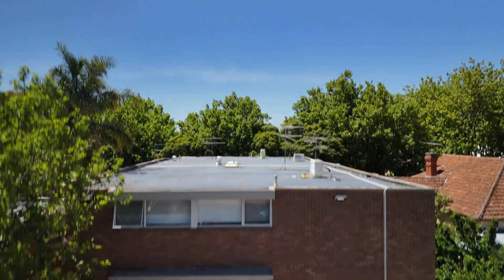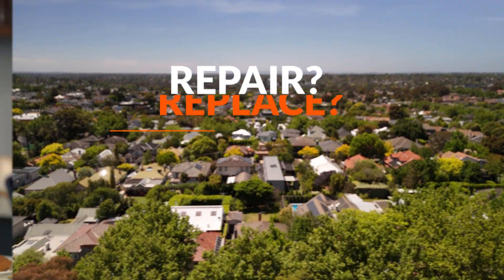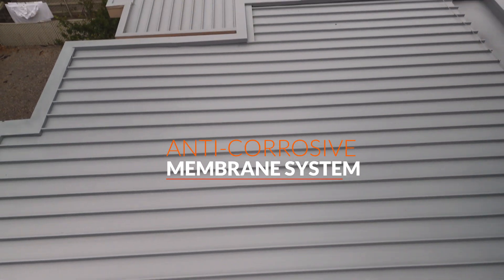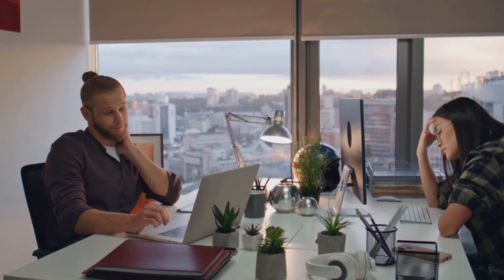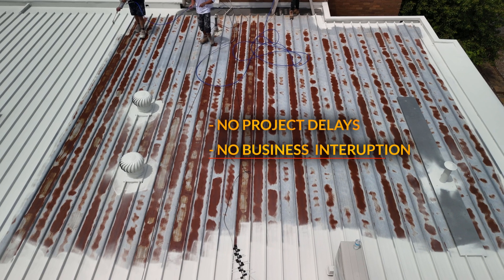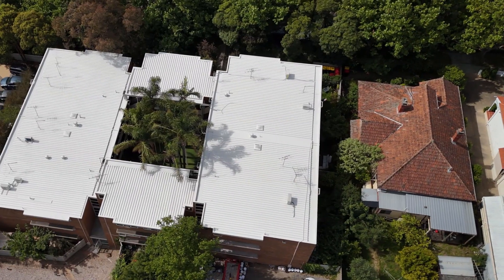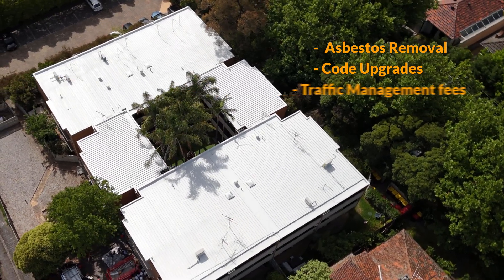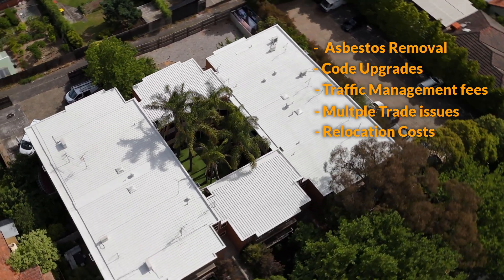MELBOURNE QUALITY PAINTER - MELBOURNE PROTECTIVE COATINGS -RESIDENTIAL & COMMERCIAL PAINTING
RESIDENTIAL & COMMERCIAL PAINTER - MELBOURNE PROTECTIVE COATINGS | FOREST HILL, VIC

Quaility Painting Services in Melbourne  & Melbourne Eastern Suburbs
MELBOURNE PROTECTIVE COATINGS (MPC)
34 Longbrae Court, Forest Hill Vic 3131
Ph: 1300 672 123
For over a decade Harrison and his team of qualified professionals have used only industry best practices and the highest OHS requirements to ensure every job gets done correctly, the first time, every time. Whether you need a factory painted, a house brought back to life or your car-park redone MPC have you covered. So if you're looking for a fully project-managed commercial painting project or a house that will turn heads for many years to come, then look no further!

Areas we cover:
Forest Hill Vic
Blackburn Vic
Burwood East Vic
Box Hill Vic
Nunawading Vic
Ringwood Vic

MELBOURNE PROTECTIVE COATINGS - HOUSE & COMMERCIAL PAINTER IN MELBOURNE SUBURBS

Google Business Profile:

•House Painting Services Near Me - Melbourne Protective Coatings
It's the balance of expertise, experience and obsession that makes Melbourne Protective Coatings so special, and it's what makes their finished product stand out against all their competitors.

•At Melbourne Protective Coatings provides outstanding painting services at the lowest price. excellent painting. We are a team of experienced painters who are trusted & reliable.

•MPC has been regarded as experts in house painting for over a decade with 5-star reviews across all platforms.